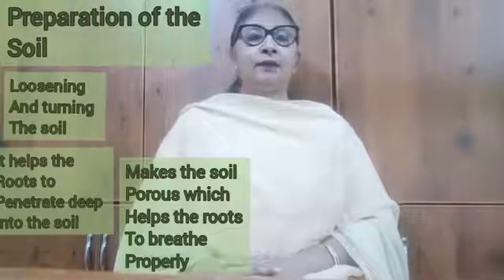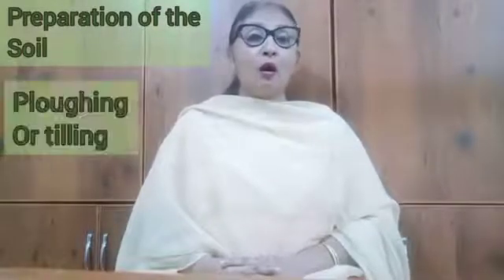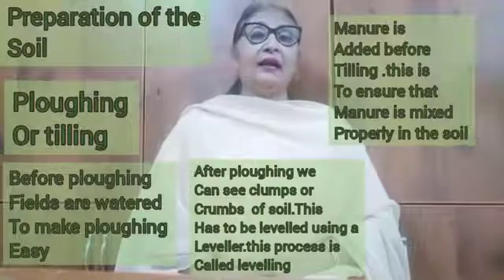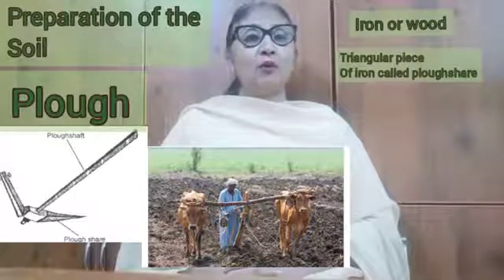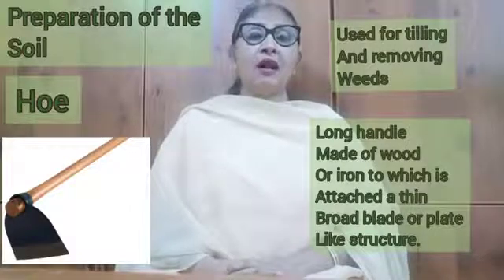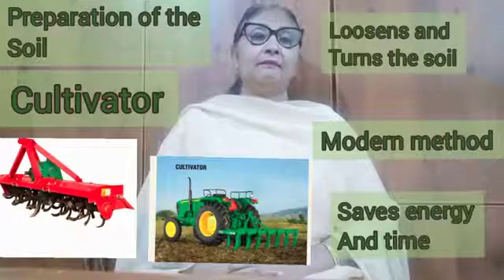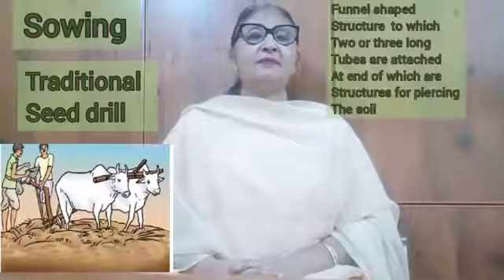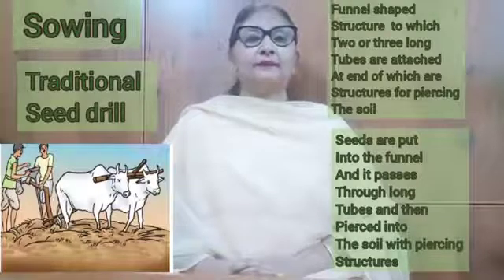Bio08 Chapter 01 Crop Production and Management Video 01 Pages 01 05